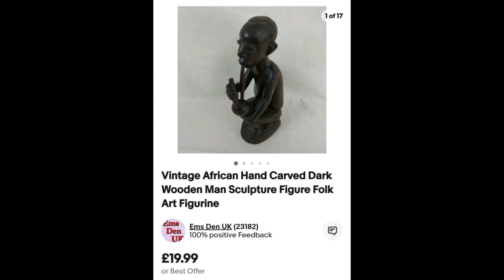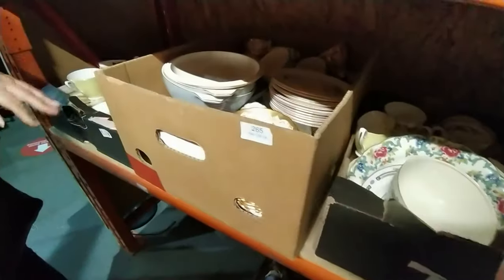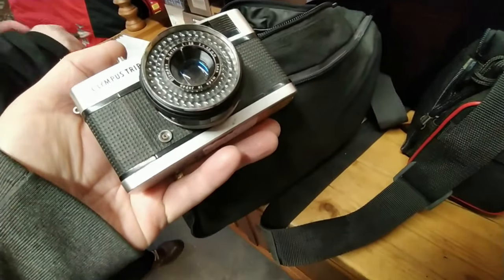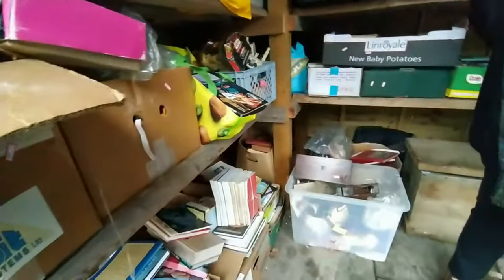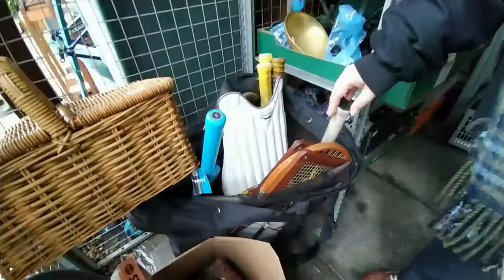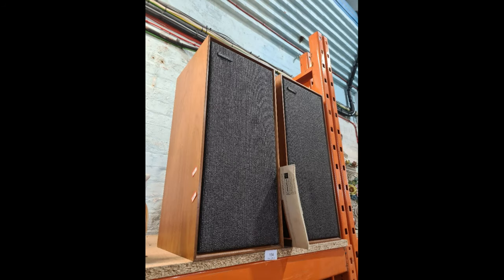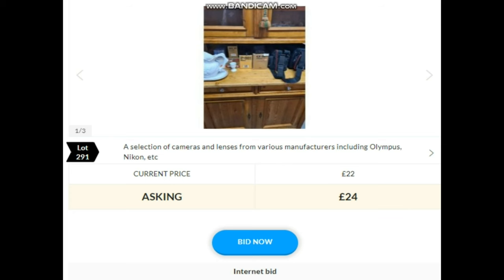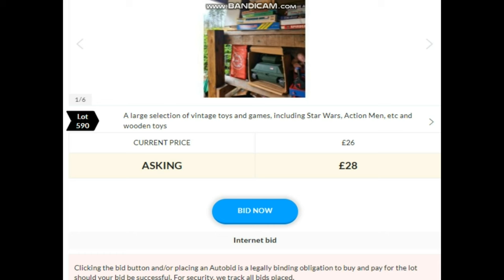LIVE AUCTION Bidding And Buying - What Did We Win?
Step into the thrilling world of auctions and witness the excitement of live bidding! From vintage cameras to boxes of general tat. We'll show you all the unique and valuable items we come across. See what items we bid on, see what lots we win and how much we pay for them.

About us:

We are Paul & Marie a UK reselling couple.